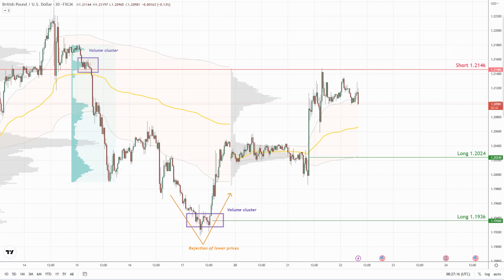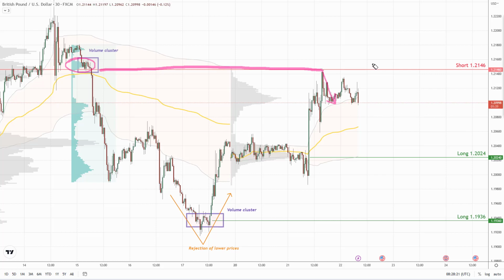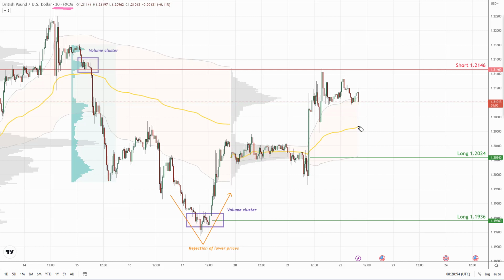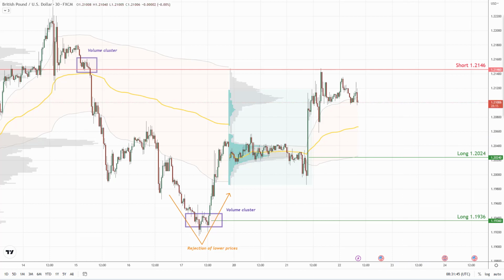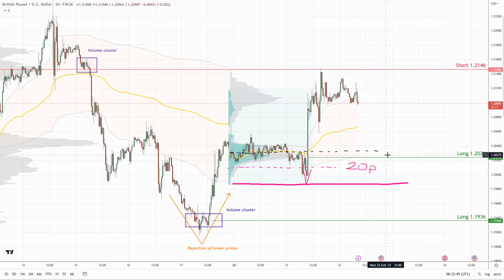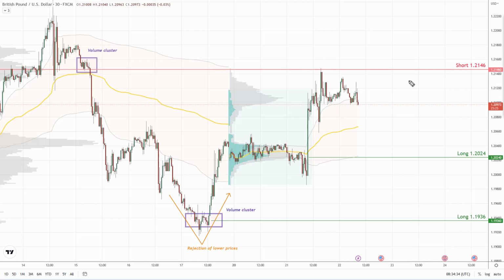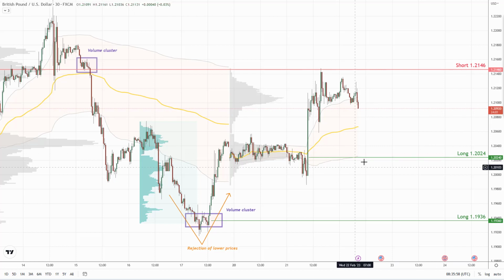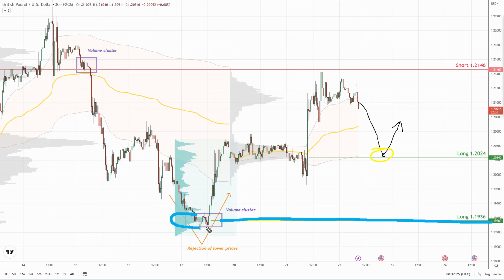GBP/USD: Volume Profile & VWAP Analysis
Introduction                        (0:00)
GBP/USD Trade Recap     (0:25)
Volume Profile Analysis   (1:48)
Weekly POC                        (6:18)
VWAP Analysis                  (7:01)
Further Education              (8:35)

Happy trading!
-Dale